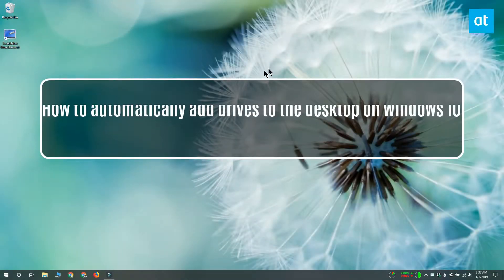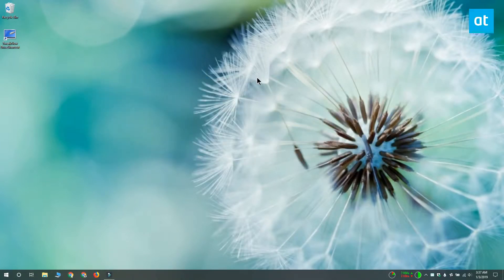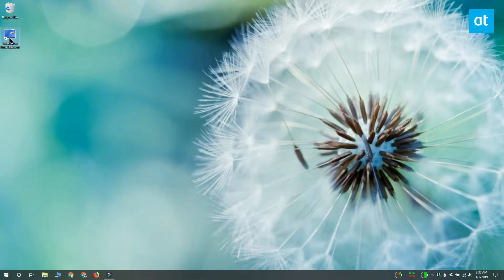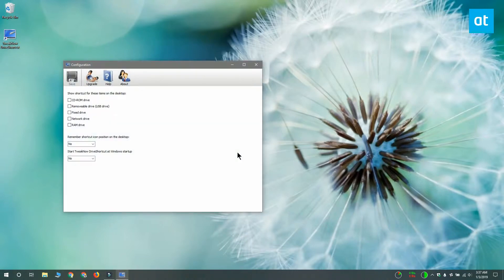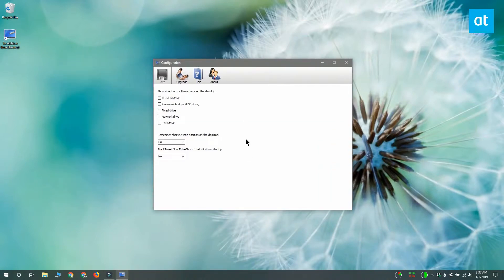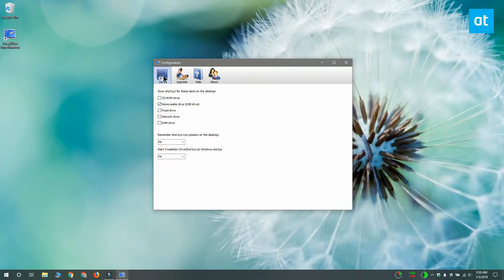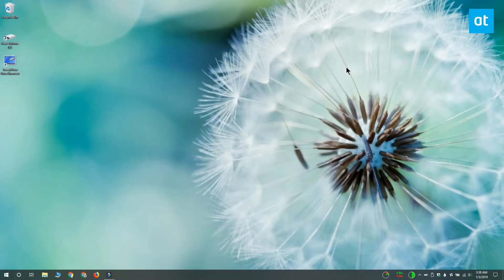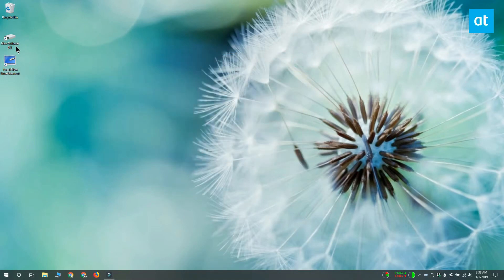How to automatically add drives to the desktop on Windows 10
On Windows 10, you can add This PC to the desktop, pin it to the Start menu, or pin it to the Taskbar. It’s a quick way to access your drives though you can also pin local drives to the navigation pane in File Explorer. For external drives, you have to go through the File Explorer to access them, or you can have them open automatically via the auto-run options for the drive. If you want to be able to access external drives from your desktop, you can use an app called TweakNow DriveShortcut. It can add drives to the desktop regardless if they’re external drives or network drives.